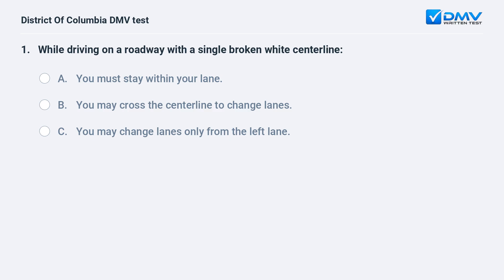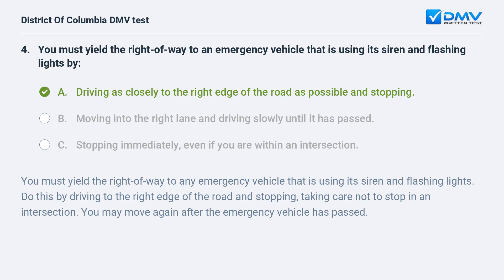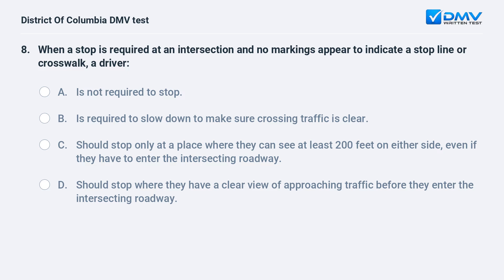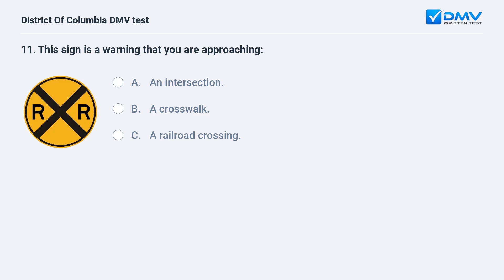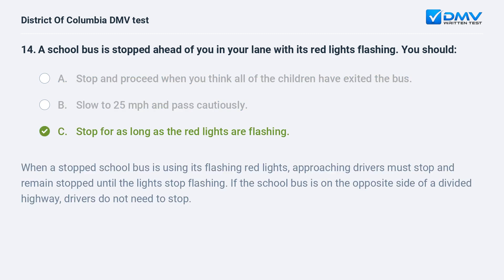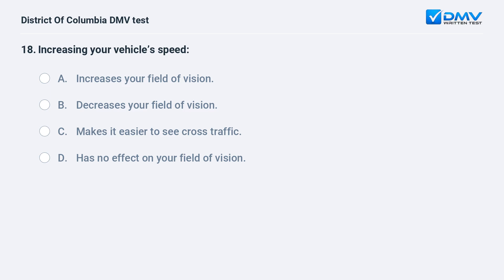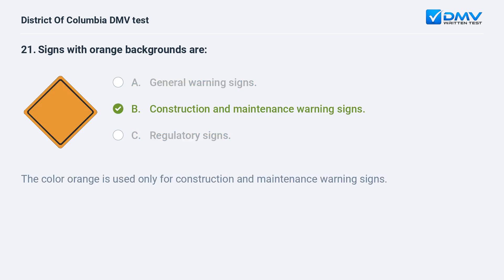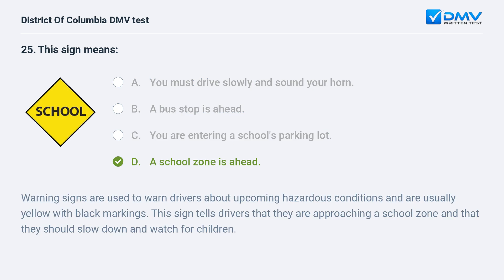2024 District Of Columbia DMV Written Test #10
Ace your 2024 District Of Columbia DMV Written Test On your First Try. 100% Free. 99% Success Rate. Practice Now! Real Drivers Test Questions & Answers from your local DMV.

Introduction: 00:00
Question 1:  00:06
Question 2:  00:44
Question 3:  01:06
Question 4:  01:45
Question 5:  02:37
Question 6:  03:18
Question 7:  03:51
Question 8:  04:27
Question 9:  05:25
Question 10:  06:04
Question 11:  06:52
Question 12:  07:24
Question 13:  08:05
Question 14:  08:37
Question 15:  09:24
Question 16:  10:07
Question 17:  10:36
Question 18:  11:11
Question 19:  11:47
Question 20:  12:27
Question 21:  12:55
Question 22:  13:24
Question 23:  13:58
Question 24:  14:24
Question 25:  15:10